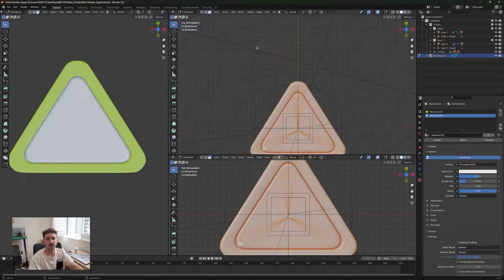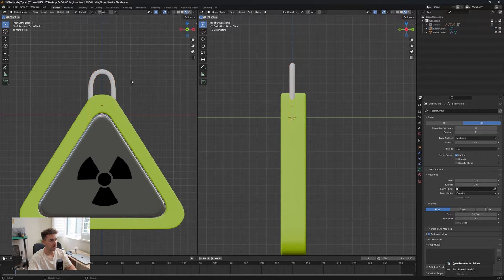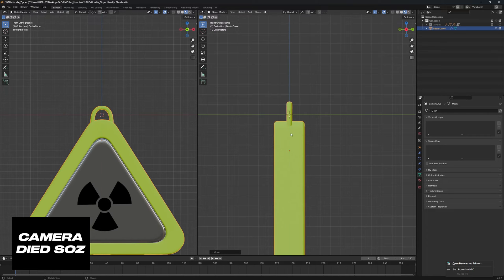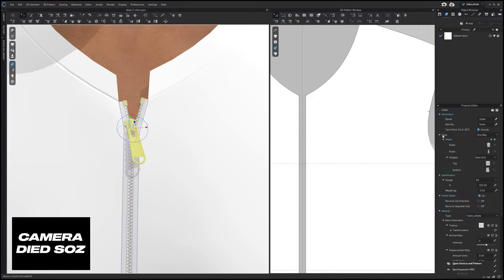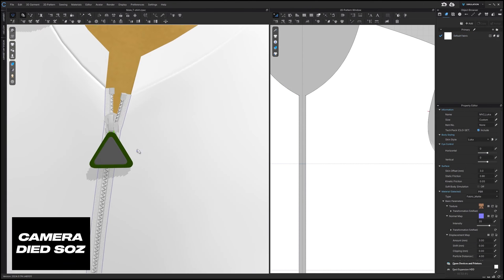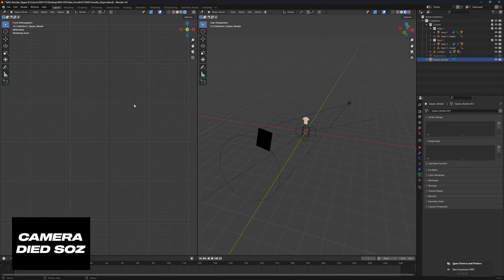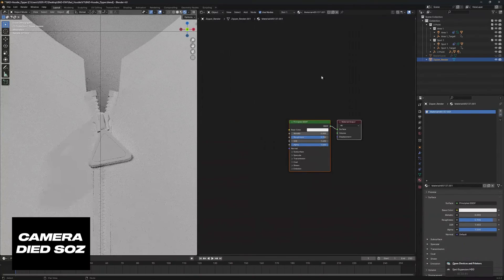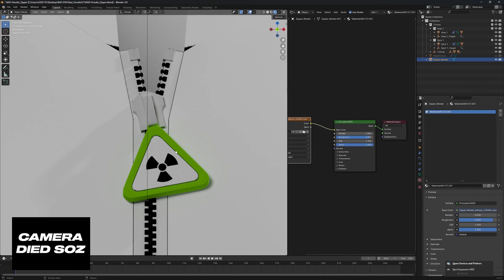How to ADD CUSTOM ZIPPER in CLO3D with BLENDER - Tutorial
HOW TO ADD a CUSTOM ZIPPER in CLO3D with BLENDER - Tutorial